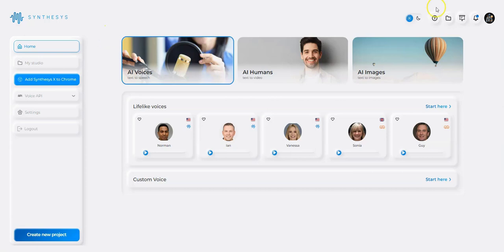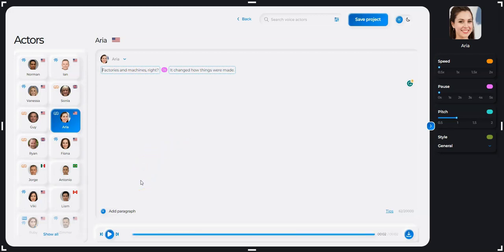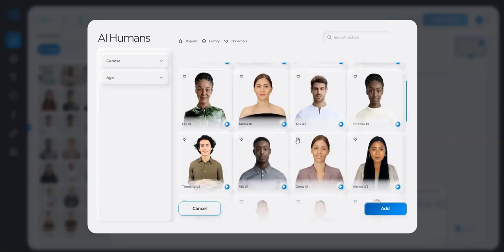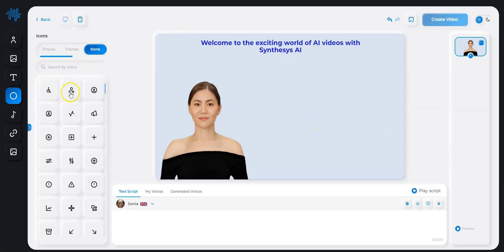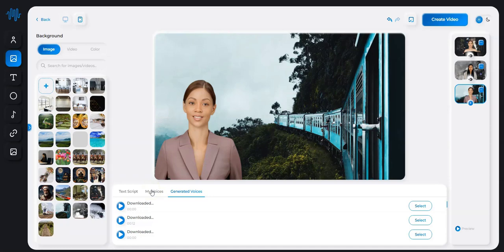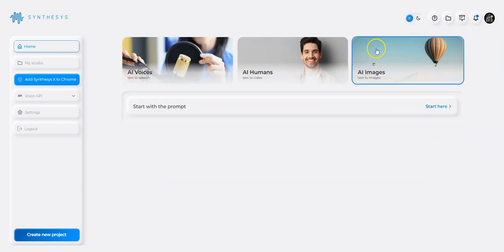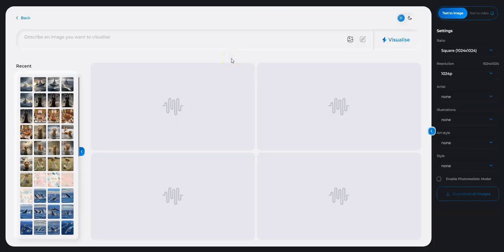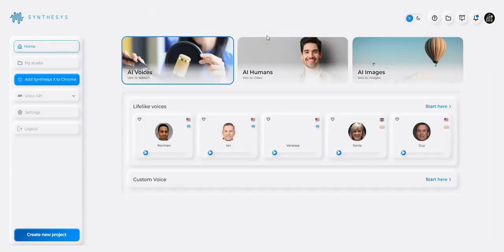Mastering Synthesys AI Studio - Step-by-Step into to the Latest Updates and Advanced Techniques.